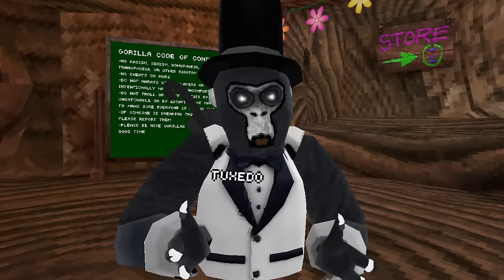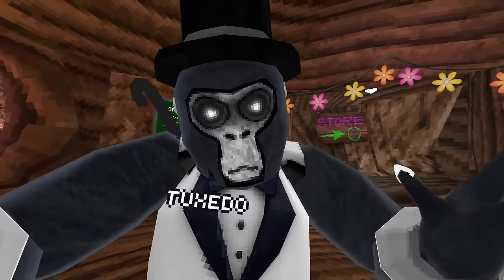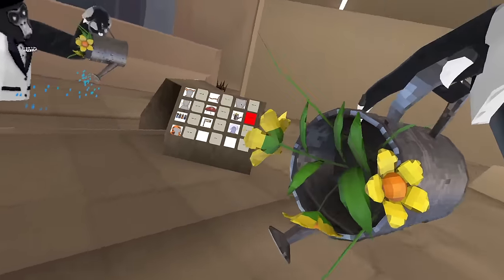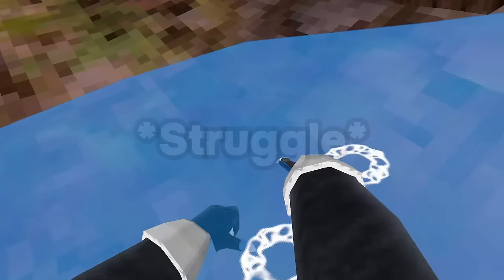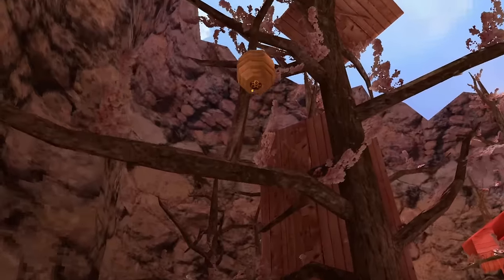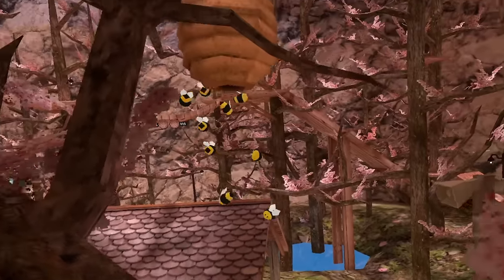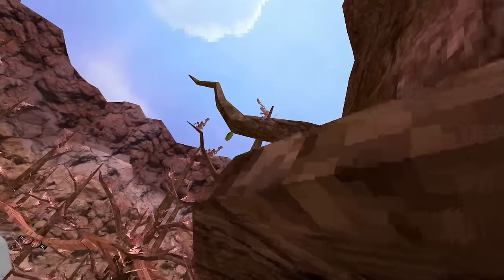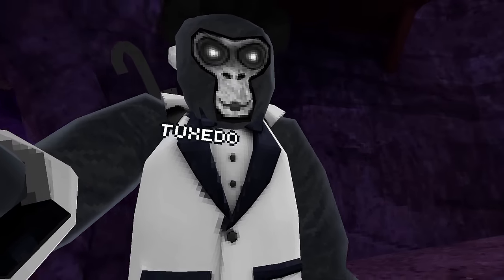Gorilla Tags BEE Update...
Gorilla Tags Spring Update is here! and they added BEES! They also added fish and many more suprises!